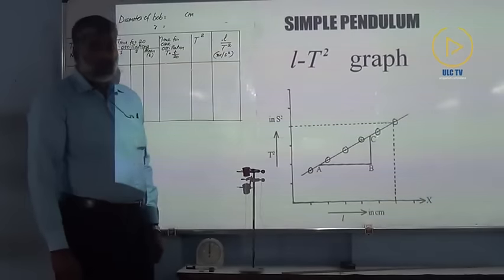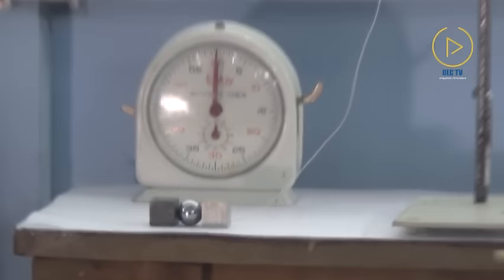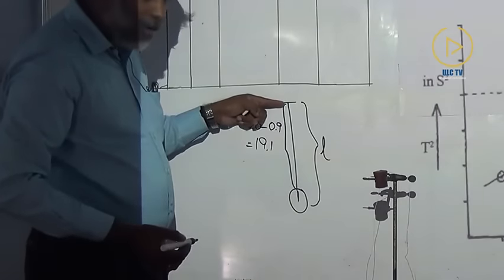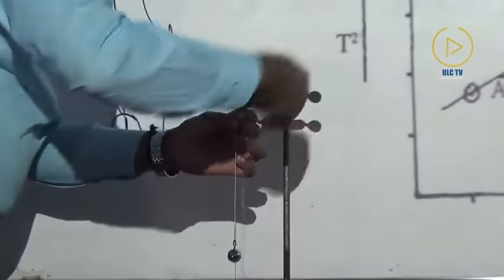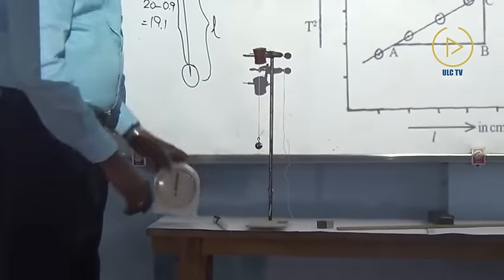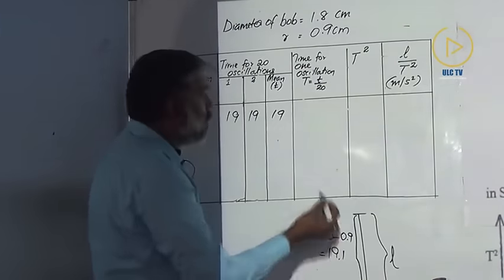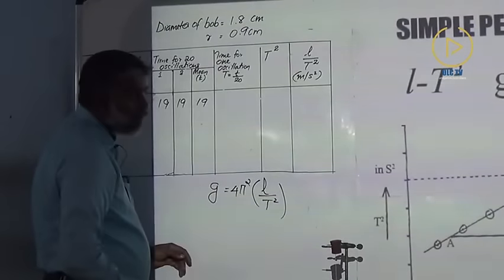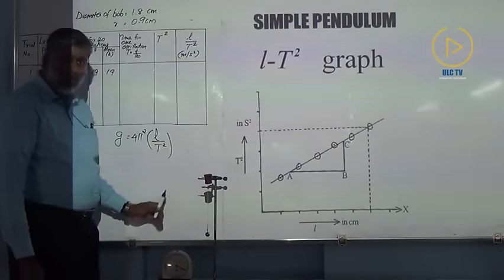Simple Pendulum (Class XI Physics Lab)